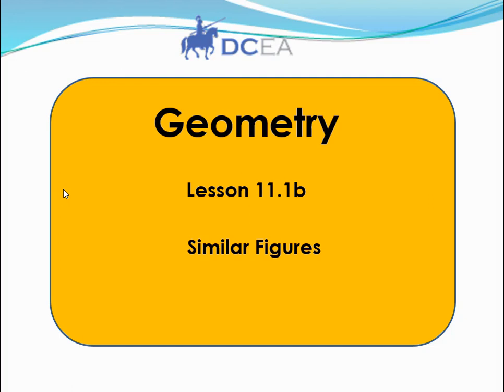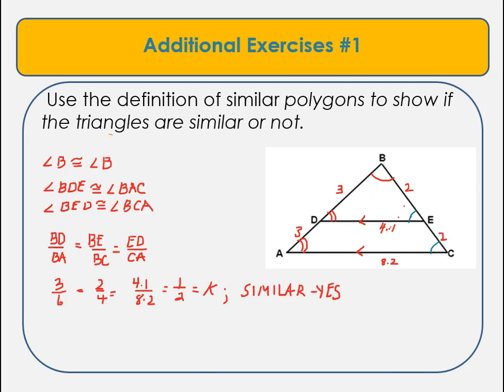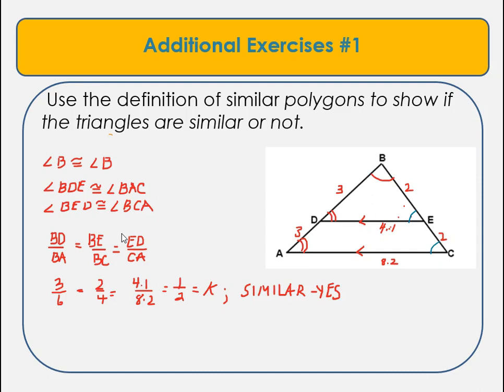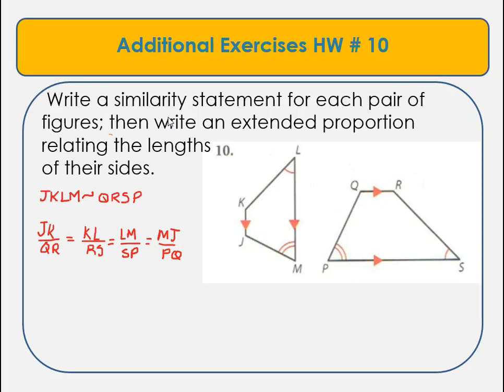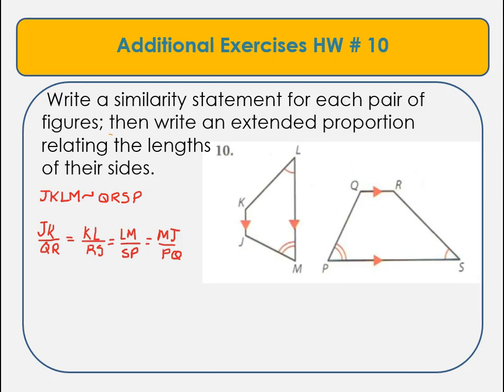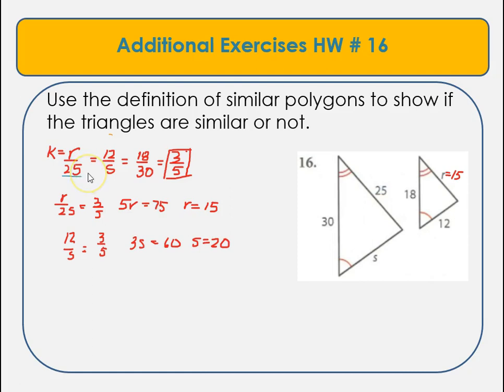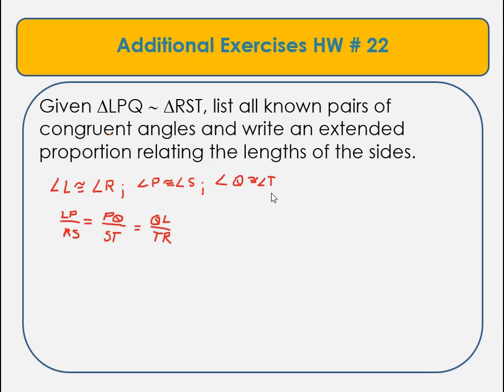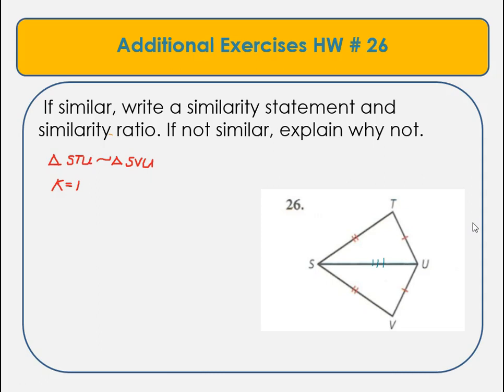Geom Lesson 11 1b Similar Figures